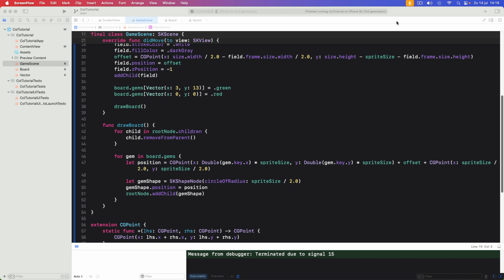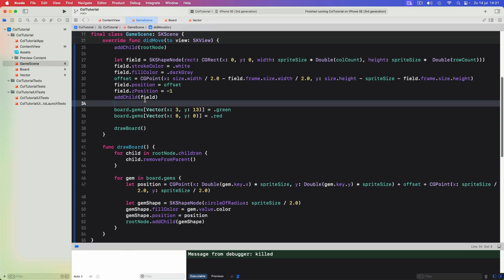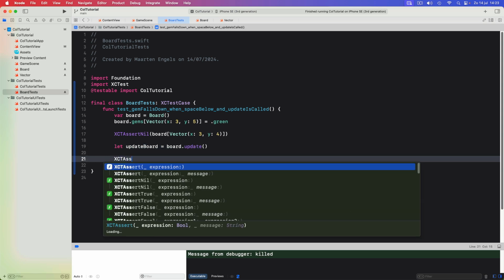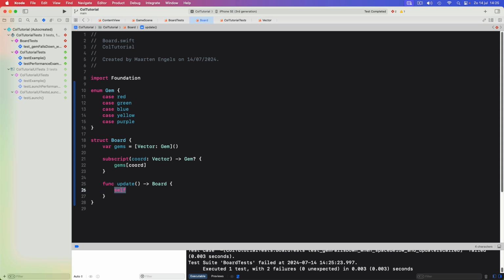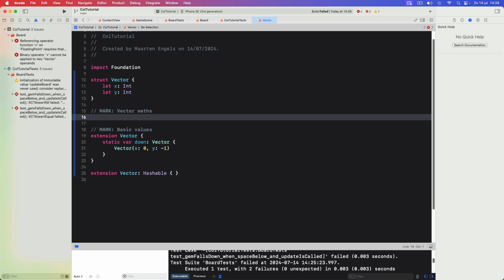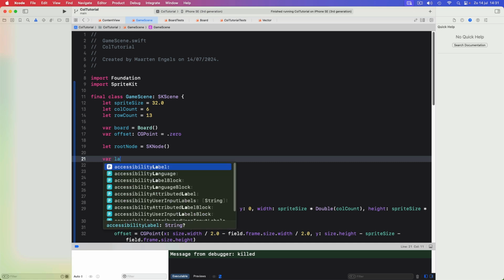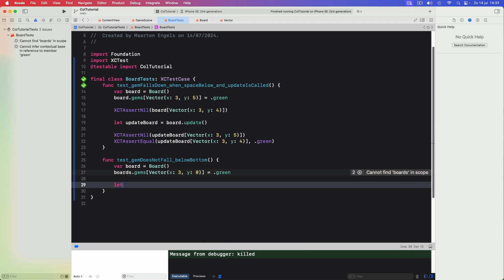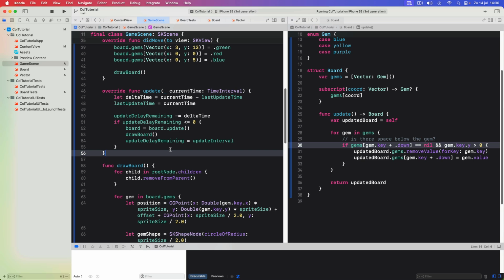Recreating Columns in Spritekit - Episode 02: Falling gems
Welcome to this new series!
In this series we'll recreate the classic game 'Columns' using Swift and SpriteKit. We'll make a game that is playable using gestures in iPhones.

This second episode we give the gems some color and also implementing their falling behavior. Next episode we'll swap out the circles for actual gems.

00:00 - First Marker
00:31 - 1. Adding color
01:50 - 2. Falling gems